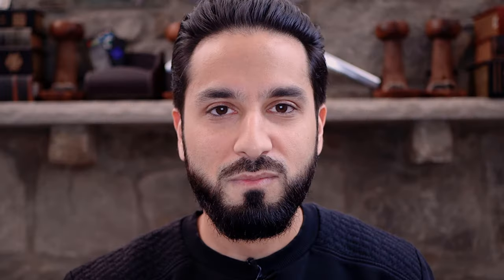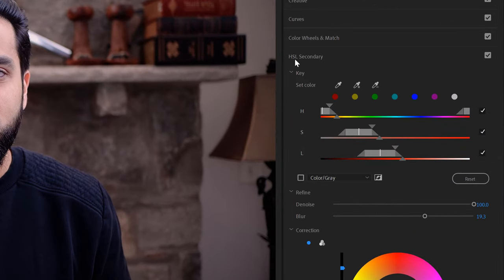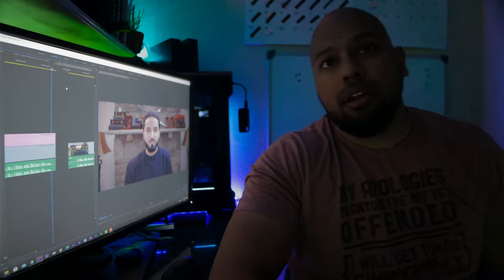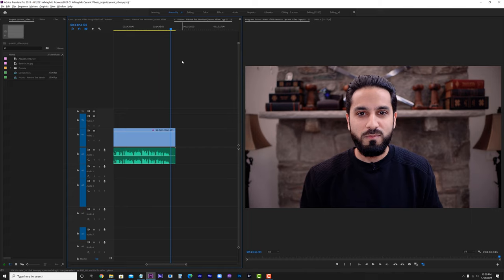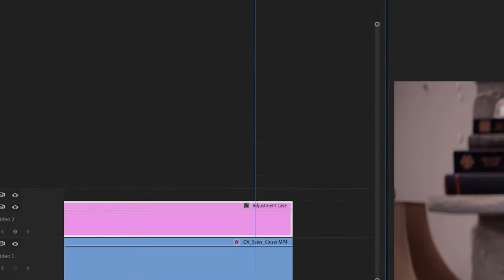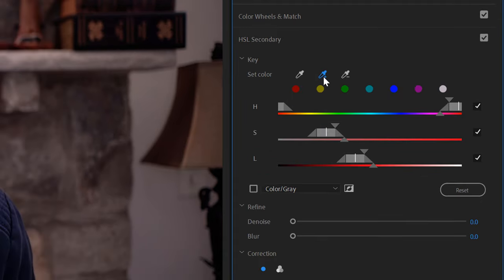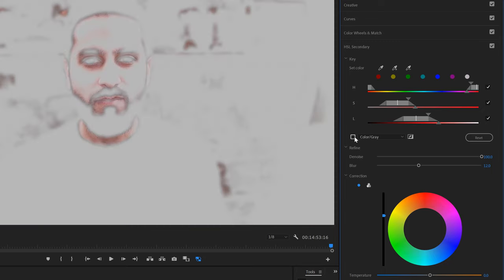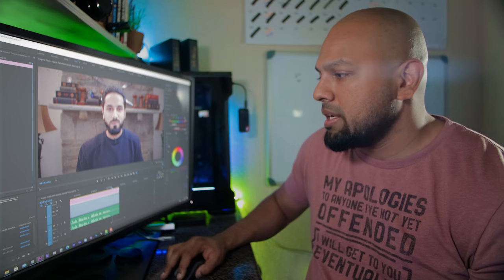How to Remove Dark Circles from Under Eyes Using Adobe Premiere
at this quick and easy Adobe Premiere tutorial we learn how to remove dark circles that show up under the eyes and some of our videos using hls secondary.